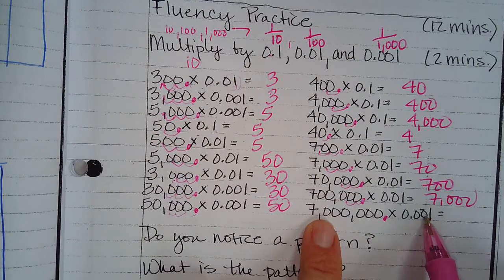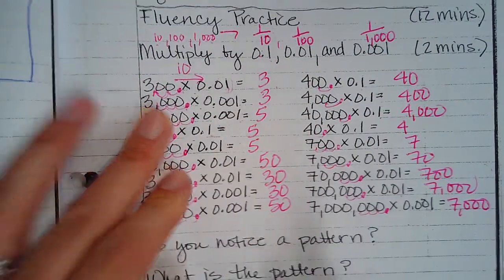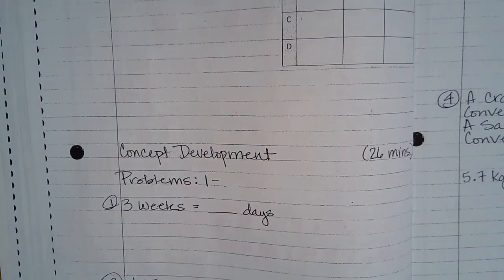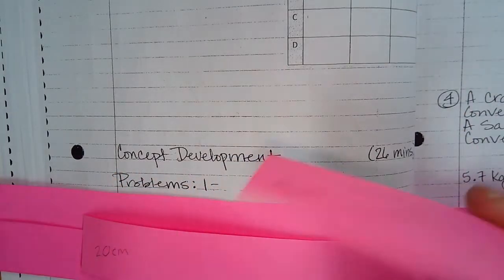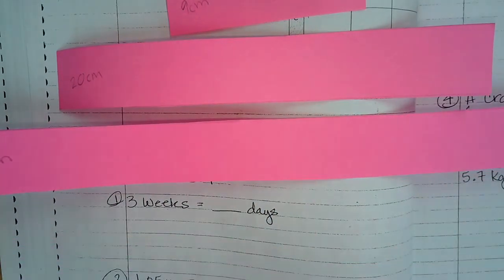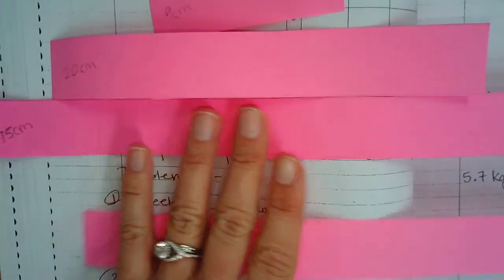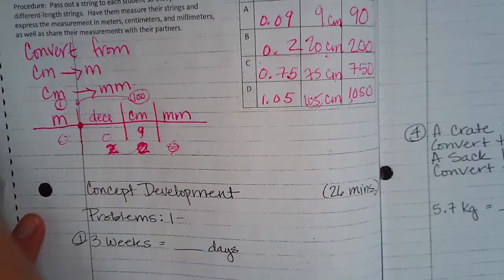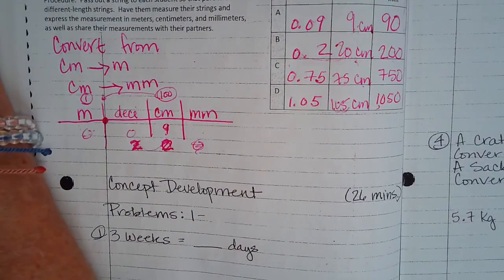M.2 L. 13 Part 1